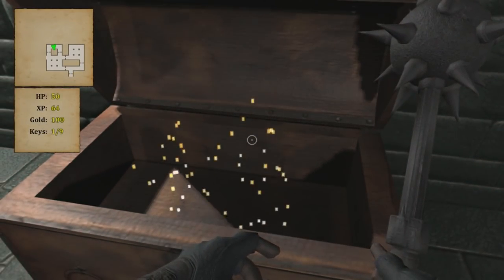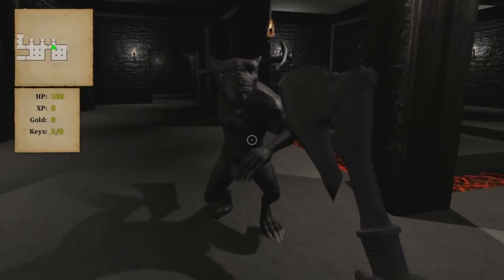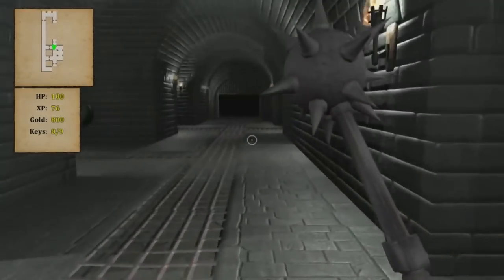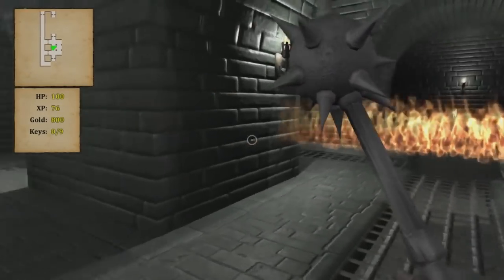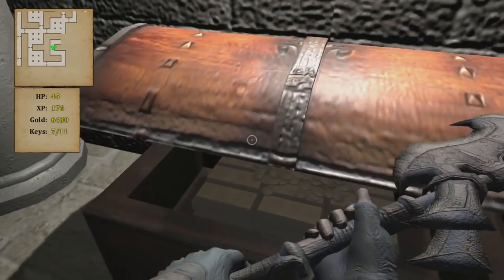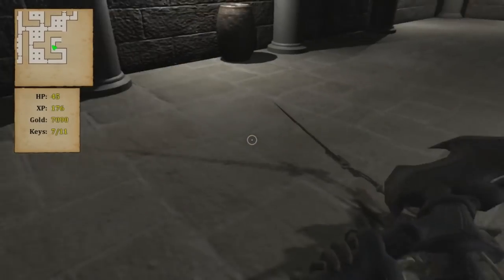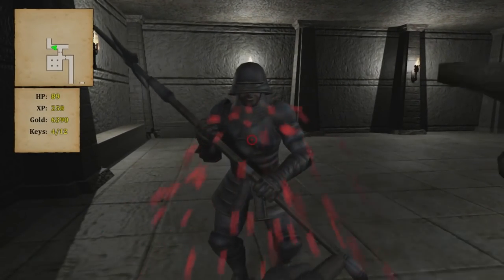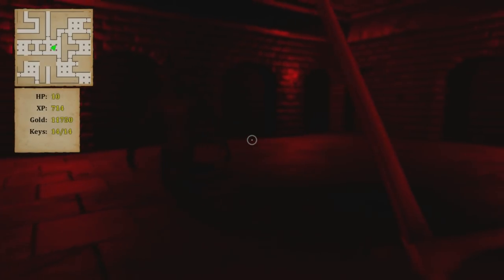CRYPT OF THE SERPENT KING - PS4 REVIEW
Hey everyone for this review I take on Crypt of the Serpent King for the Playstation 4. This dungeon crawller is also out on Xbox One and Pc/Steam.

I have also set up a Amazon wish list specifically with items to help the channel directly mostly controllers, wires, equipment and gift cards which are a great and easy way to help the channel and any gift cards are used directly to purchase games for review or stream